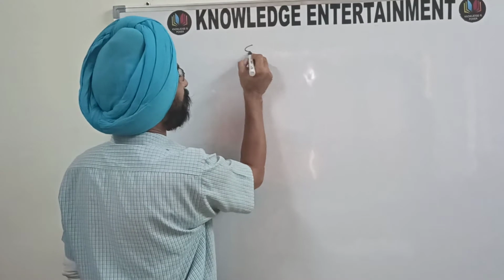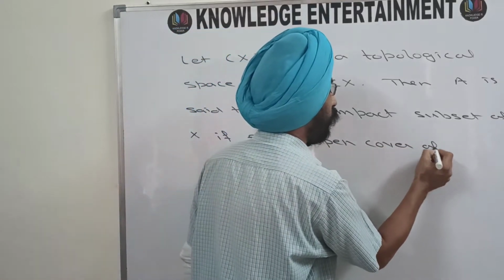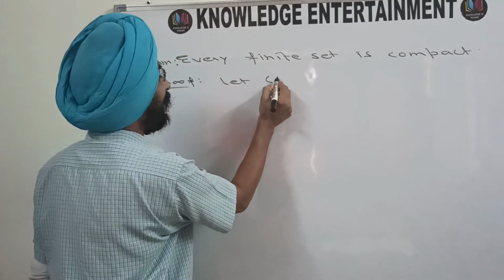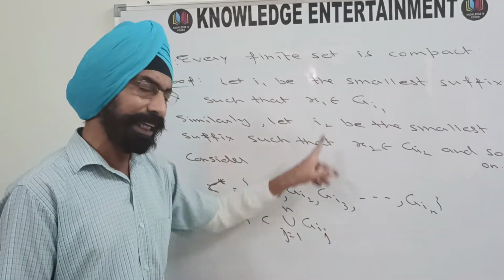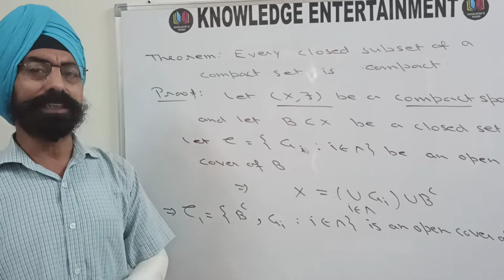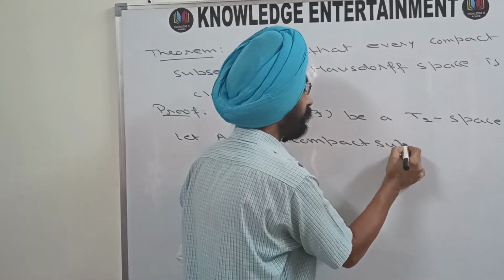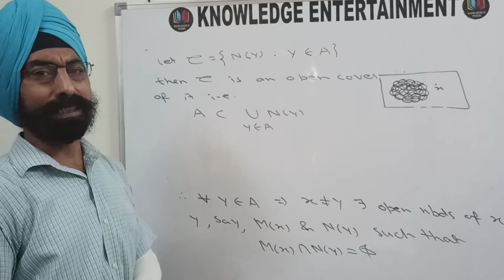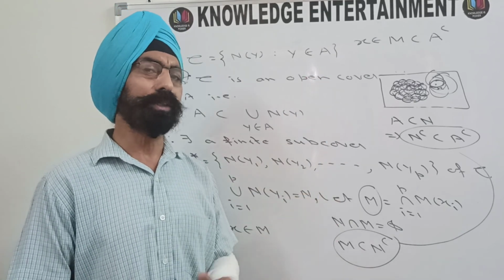Topology: Compact spaces; Part 1